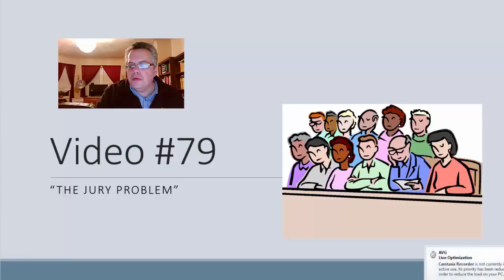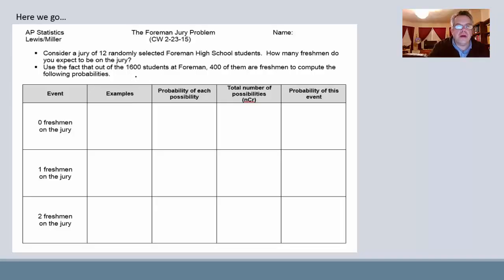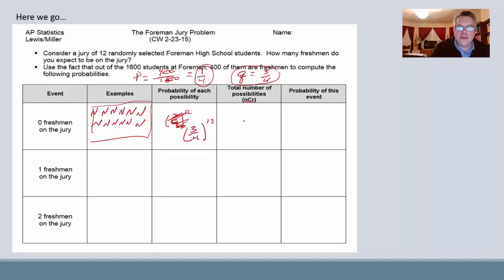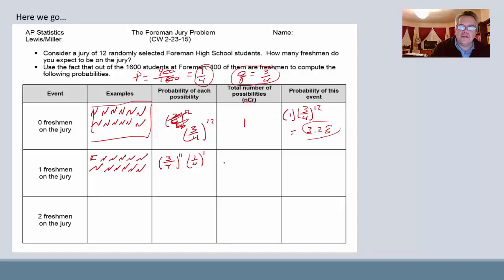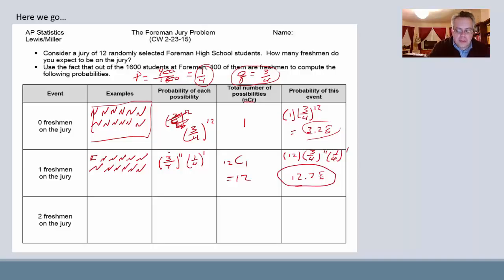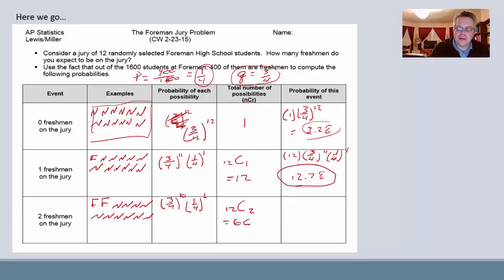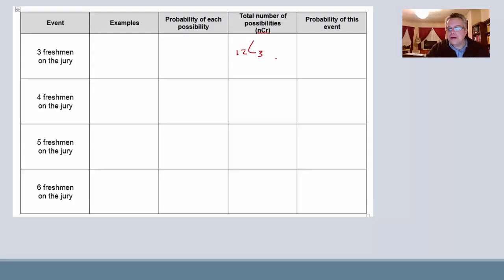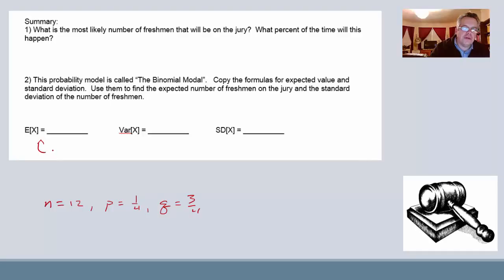Video 79 The Jury Problem